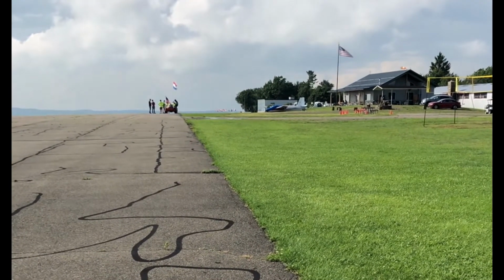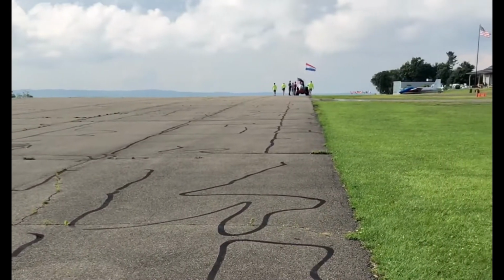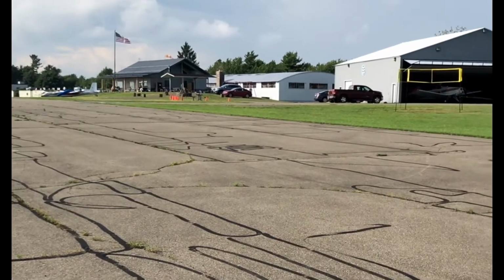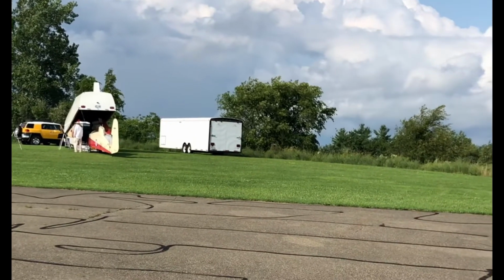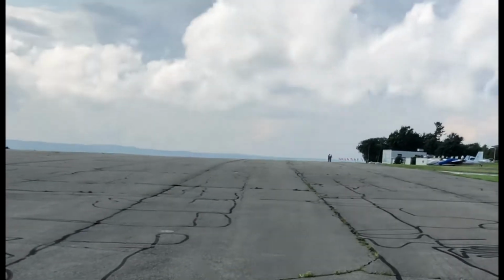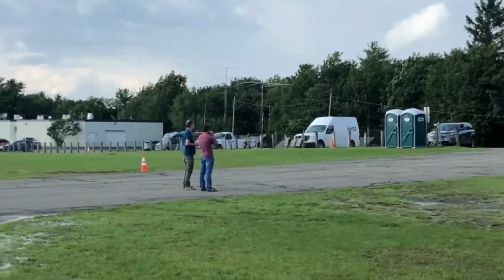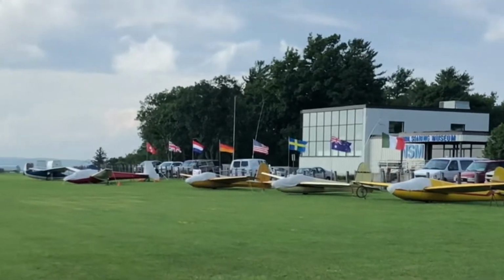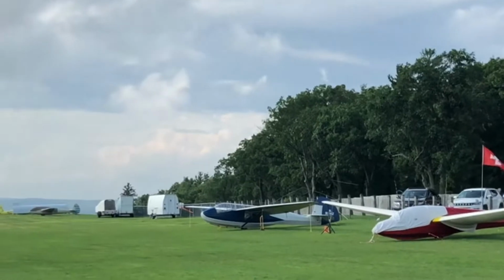A Tour of Harris Hill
A little taste of Harris Hill for anyone who hasn’t had the chance to visit this historic soaring locale. Harris Hill is not only home to the National Soaring Museum, but is the birthplace of soaring in the United States. The American version of Germany's Wasserkuppe.